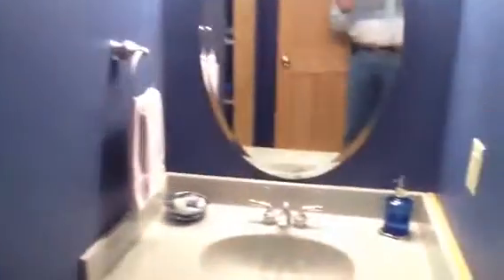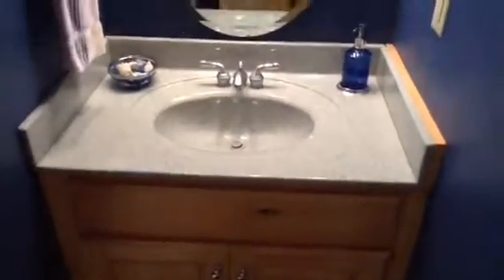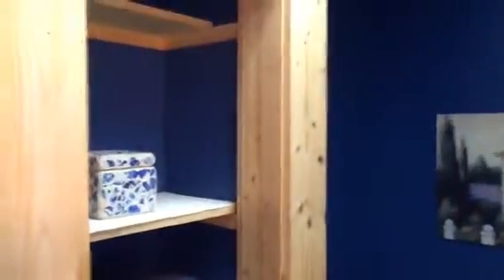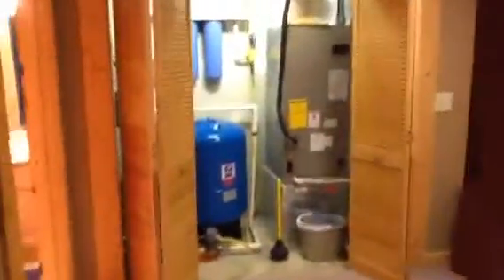Basement of Ballew Lane